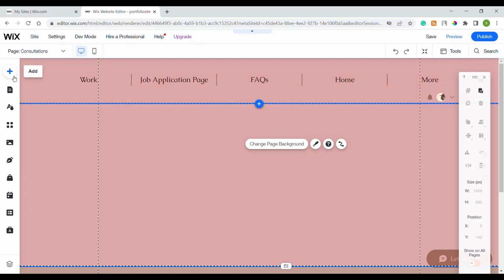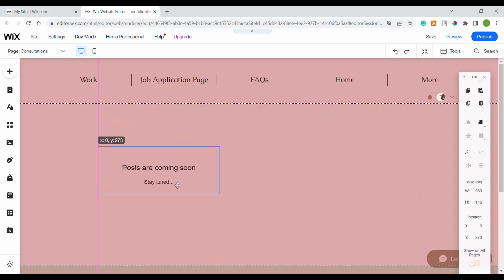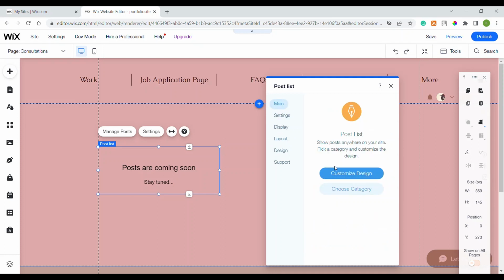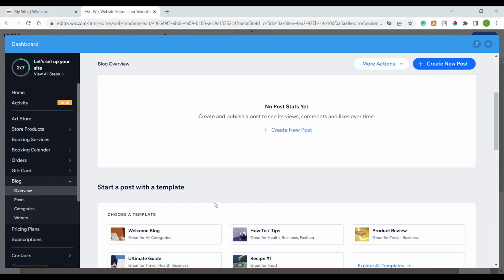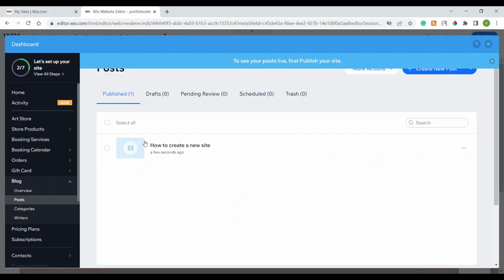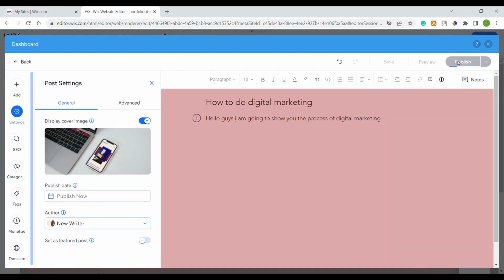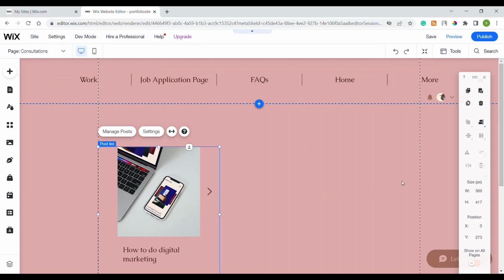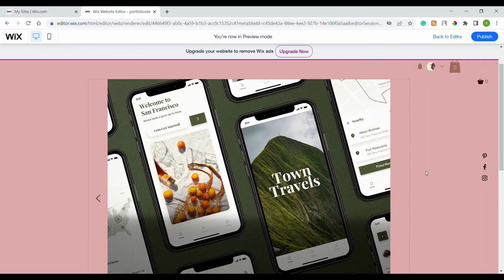Adding a Blog Slider Widget in Wix site | Wix Tutorial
Hello everyone, this video is about adding a blog slider in wix